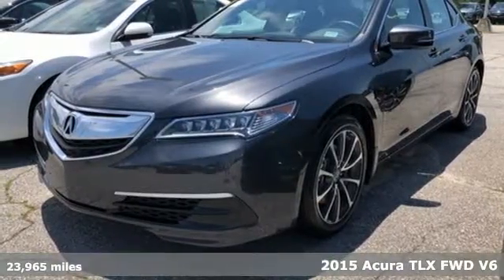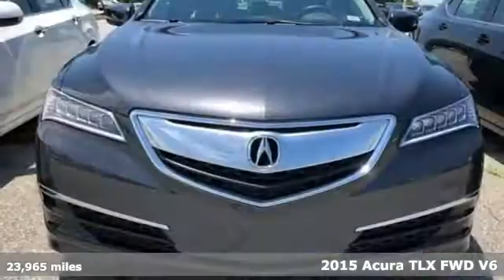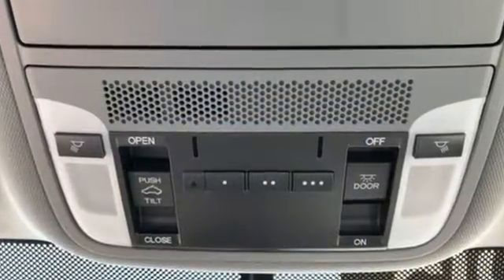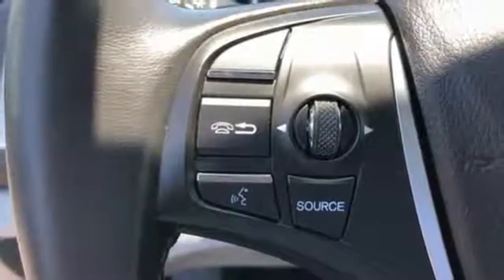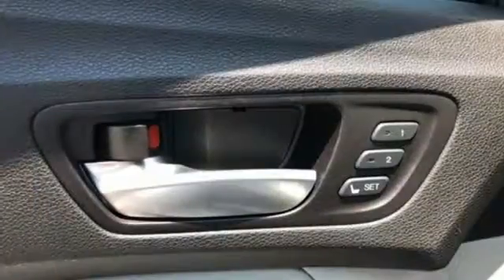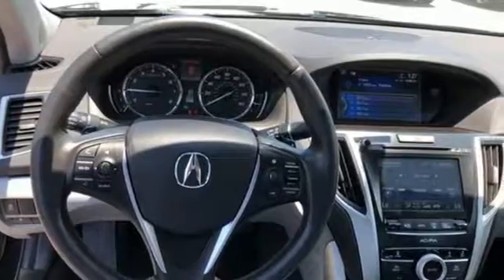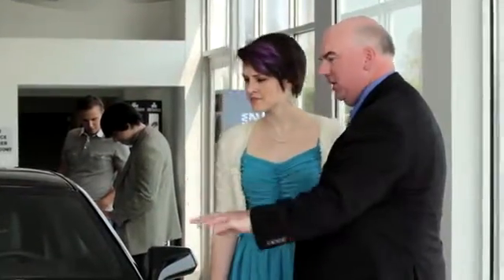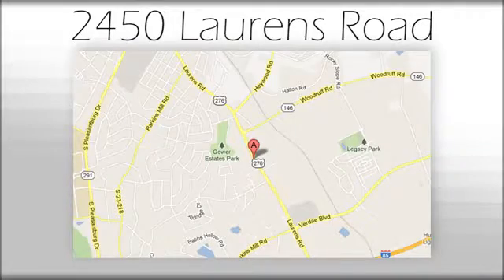Used 2015 Acura TLX Greenville SC Easley, SC 209009A - SOLD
Year: 2015
Make: Acura
Model: TLX
Trim: 3.5L V6
Engine: 3.5L V6 SOHC VTEC 24V
Transmission: 9-Speed Automatic
Color: Gray
Interior: Graystone
Mileage: 23965
Stock #: 209009A
VIN: 19UUB2F33FA003102
***Bradshaw Acura*** Bluetooth, Exterior Parking Camera Rear, Front dual zone A/C, Garage door transmitter: HomeLink, HVAC memory, Memory seat, Power moonroof. Clean CARFAX. CARFAX One-Owner. Odometer is 10695 miles below market average! 34/21 Highway/City MPG**brbrAcura Certified Pre-Owned Details:brbr * Roadside Assistancebr * Powertrain Limited Warranty: 84 Month/100,000 Mile (whichever comes first) from original in-service datebr * Vehicle Historybr * Limited Warranty: 12 Month/12,000 Mile (whichever comes first) after new car warranty expires or from certified purchase datebr * Transferable Warrantybr * Warranty Deductible: $0br * Includes Trip Interruption and Concierge Servicesbr * 182 Point InspectionbrbrbrAwards:br * 2015 IIHS Top Safety Pick+ * 2015 KBB.com Our 10 Favorite New-for-2015 Cars * 2015 KBB.com 10 Best Luxury Cars Under $35,000brFor more information, Kelley Blue Book is a registered trademark of Kelley Blue Book Co., Inc.br*Insurance Institute for Highway Safety.

Address:
2450 Laurens Rd